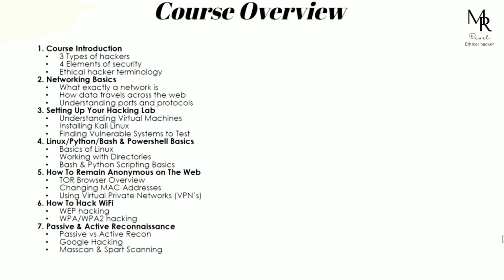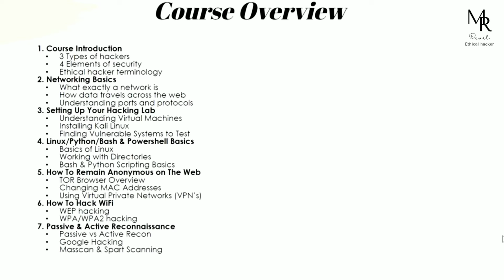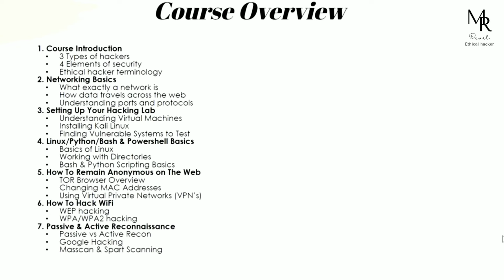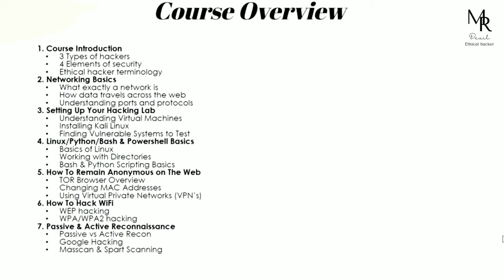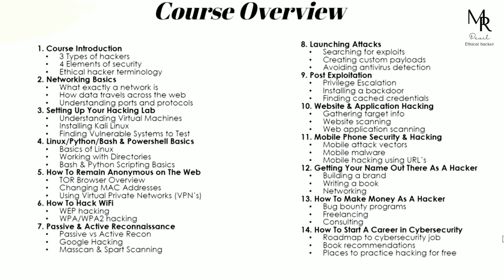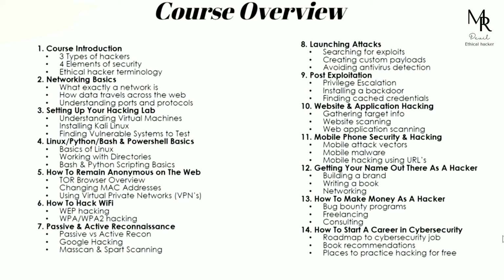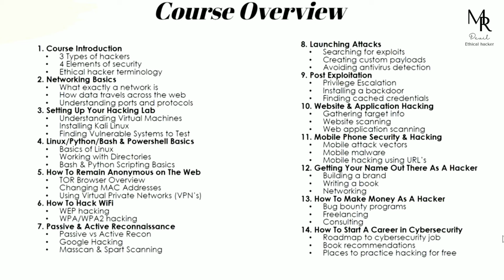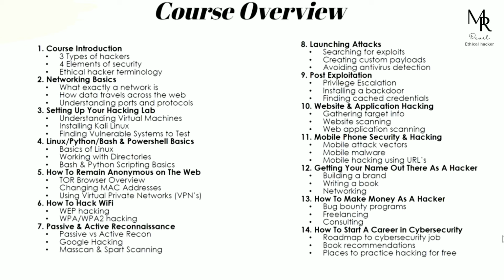ETHICAL HACKING FROM A-Z BASICS EPISODE 01